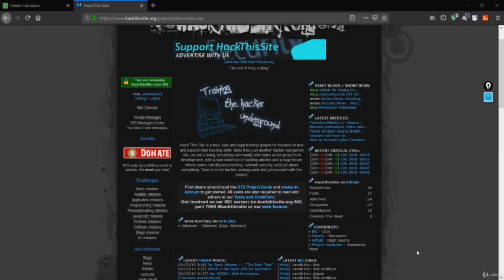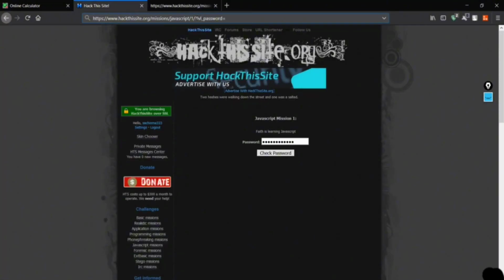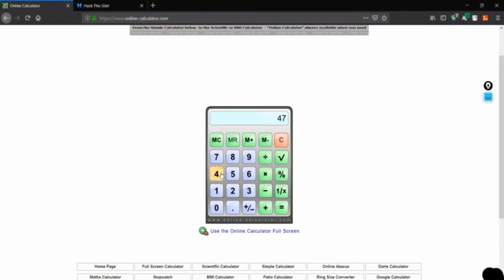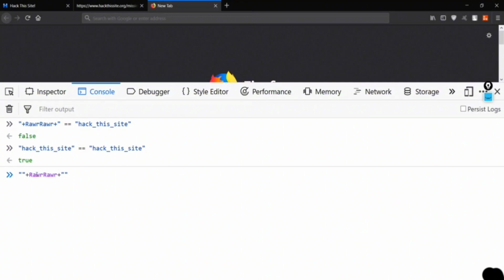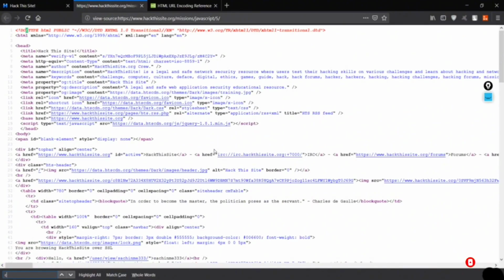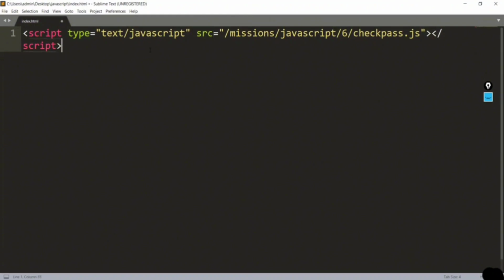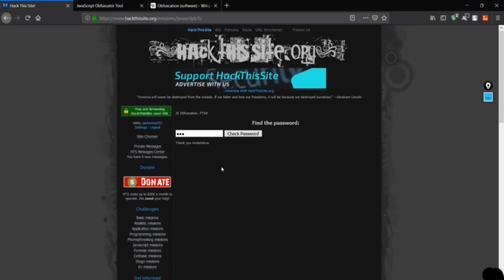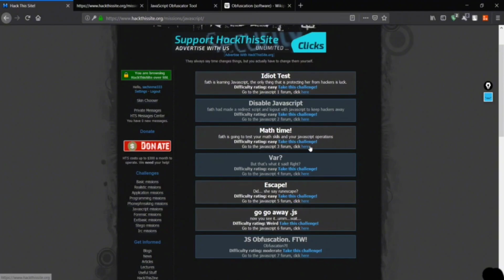JavaScript Challenges on Hackthissite.org | JavaScript Hacking for beginners😎!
Welcome to cybersecuretec
In this video, we will discuss about js hacking on hackthissite.org.
Hackthissite is a website that provides challenges for security enthusiasts. One of the categories of challenges on Hackthissite is JavaScript challenges. These challenges test the user's ability to understand and exploit JavaScript vulnerabilities.

In this video, we will discuss the JavaScript challenges on Hackthissite and how JavaScript code can be run in real websites. We will also provide examples of JavaScript challenges and how to solve them.

*JavaScript Challenges on Hackthissite*

The JavaScript challenges on Hackthissite are divided into three levels: easy, medium, and hard. The easy challenges are designed for beginners, while the medium and hard challenges are more challenging.

Some of the JavaScript challenges on Hackthissite include:

* The Idiot: This challenge is designed to test the user's understanding of the basics of JavaScript. The user must find the hidden flag in the code.
* The Cookie Monster: This challenge is designed to test the user's ability to exploit a cross-site scripting (XSS) vulnerability. The user must find a way to inject malicious JavaScript code into the website and steal the user's cookies.
* The Arithmetician: This challenge is designed to test the user's ability to write JavaScript code that performs arithmetic operations. The user must write a function that calculates the factorial of a number.
* The Escape Artist: This challenge is designed to test the user's ability to escape from a sandboxed JavaScript environment. The user must find a way to execute arbitrary code in the sandbox.
*How JavaScript Code Running in Real Website*

JavaScript code can be run in real websites in a few different ways. One way is to embed the JavaScript code directly in the web page. This is the simplest way to run JavaScript code, but it also makes the code more vulnerable to attack.

Another way to run JavaScript code is to load it from an external file. This is a more secure way to run JavaScript code, but it also requires the user to download the file first.

Finally, JavaScript code can also be run using a JavaScript framework. JavaScript frameworks provide a set of tools and libraries that make it easier to develop and maintain JavaScript code.

*Examples of JavaScript Challenges*
Here are some examples of JavaScript challenges:
* Find the hidden flag in the code.
* Exploit a cross-site scripting (XSS) vulnerability to steal the user's cookies.
* Write a function that calculates the factorial of a number.
* Find a way to execute arbitrary code in a sandboxed JavaScript environment.

*Conclusion*
JavaScript is a powerful language that can be used to make web pages interactive. However, it is also a language that can be exploited by attackers. The JavaScript challenges on Hackthissite are a great way to learn about JavaScript vulnerabilities and how to exploit them.

In addition to the challenges mentioned above, there are many other JavaScript challenges available online. By solving these challenges, you can improve your understanding of JavaScript and how it can be used to attack websites.

* *Find the hidden flag in the code.* This challenge is designed to test the user's understanding of the basics of JavaScript. The code will contain a hidden flag, and the user must find it by inspecting the code.
javascript
var flag = "This is the flag";

* *Exploit a cross-site scripting (XSS) vulnerability to steal the user's cookies.* This challenge is designed to test the user's ability to exploit a common JavaScript vulnerability. The challenge will provide a web page with an XSS vulnerability, and the user must find a way to inject malicious JavaScript code into the page that steals the user's cookies.
Javascript:
alert(document.cookie);

* *Write a function that calculates the factorial of a number.* This challenge is designed to test the user's ability to write JavaScript code that performs arithmetic operations. The user must write a function that calculates the factorial of a number.
function factorial(n) {
  if (n == 0) {
    return 1;
  } else {
    return n * factorial(n - 1);

**This code will print the current date and time to the console. However, if the JavaScript code is running in a sandbox, it will not be able to access the Date object. The user must find a way to bypass the sandbox and access the Date object.
javascript
var x = new Date();
x.toString();

These are just a few examples of JavaScript challenges. There are many other challenges available online. By solving these challenges, you can improve your understanding of JavaScript and how it can be used to attack websites.